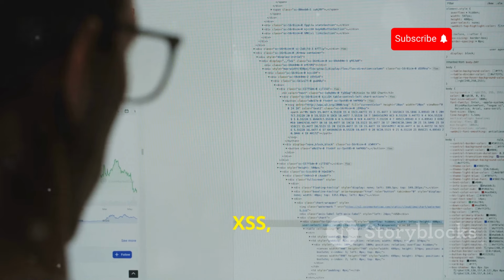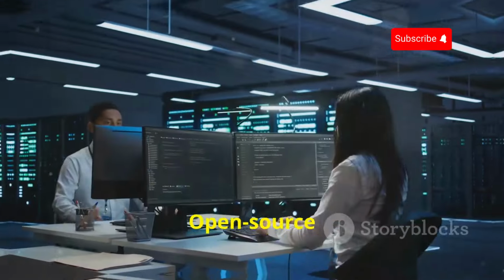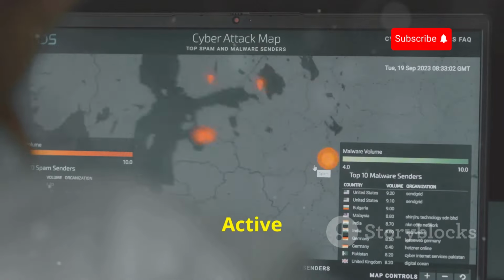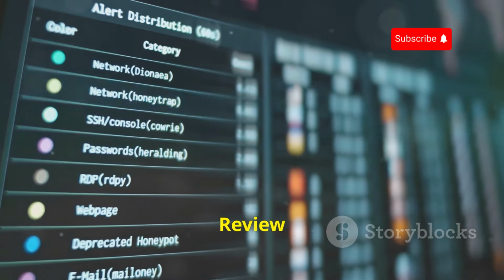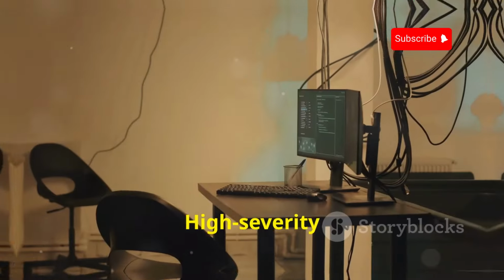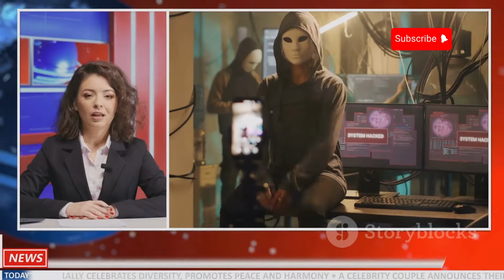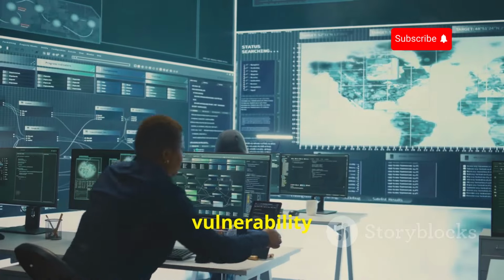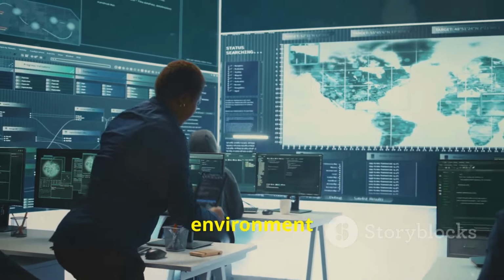How to Scan ANY Website for Vulnerabilities in Minutes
As we increasingly rely on websites, our vulnerability to cyberattacks grows. Hackers exploit weaknesses to steal data and disrupt operations, posing serious risks to sensitive customer information. In this video, we delve into the motivations behind cyber threats and effective website security strategies. We'll explore common threats like SQL injection (SQLi) and cross-site scripting (XSS), discuss tools like OWASP ZAP and Burp Suite for vulnerability scanning, and analyze real-world breaches such as the Sony PlayStation Network and Equifax incidents. Learn how to implement strong security measures, conduct manual testing, and promote a culture of security awareness to protect your online presence.

OUTLINE:

00:00:00 The Importance of Website Security
00:01:07 Understanding the Risks
00:02:06 What Are We Looking For?
00:03:17 Essential Vulnerability Scanners
00:04:12 A Deep Dive into a Powerful Free Tool
00:05:17 A Practical Guide
00:06:00 A Professional's Choice for Robust Testing
00:07:07 Understanding the Findings
00:08:04 Manual Testing and Penetration Testing
00:08:56 High-Profile Website Breaches
00:09:40 Making Website Security an Ongoing Priority
00:10:24 Scanning Any Website for Vulnerabilities